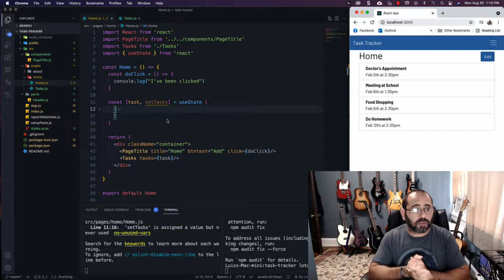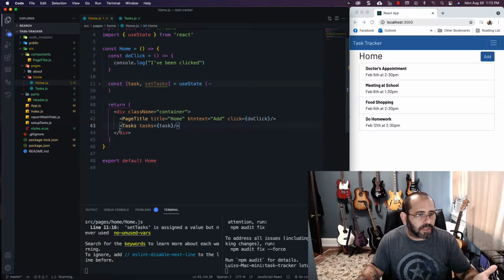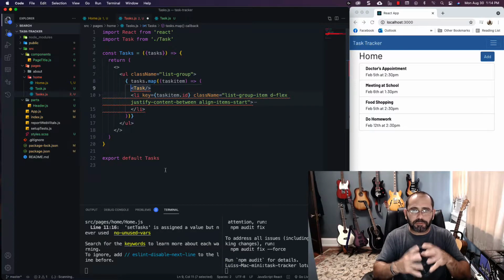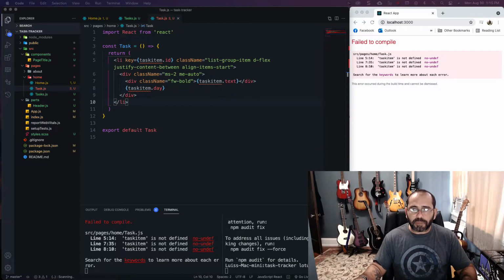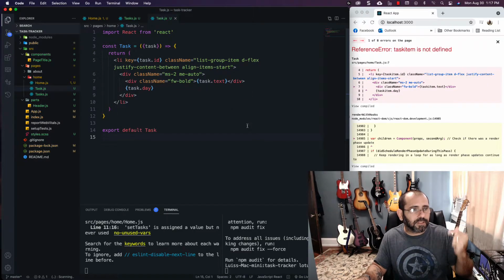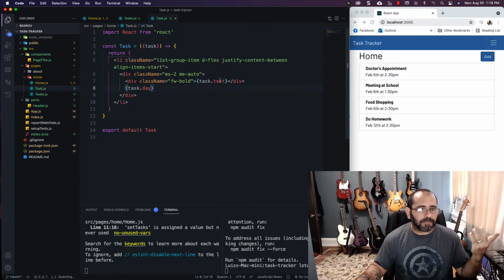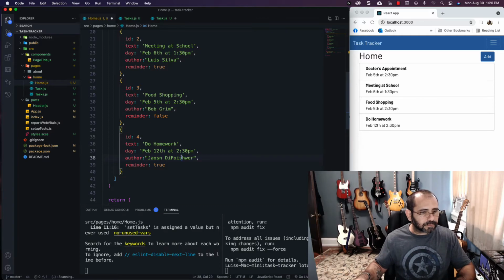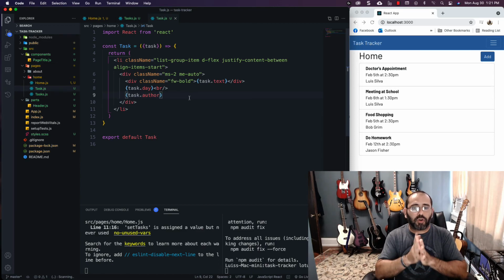09 Destructuring a Component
De-structuring a component into smaller sections can be beneficial for separation of concerns. You don't want to tackle all functionalities from a large complex component. Rather, you would break the component into smaller pieces and address their functionality and pass it accordingly to the parent components